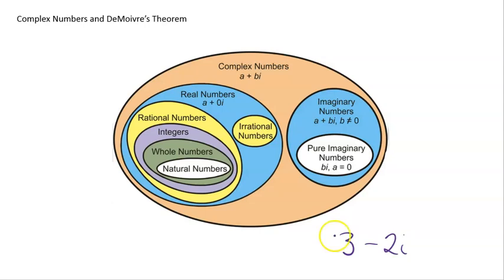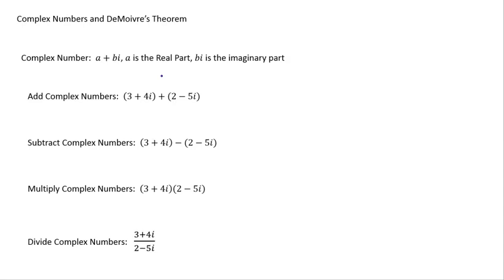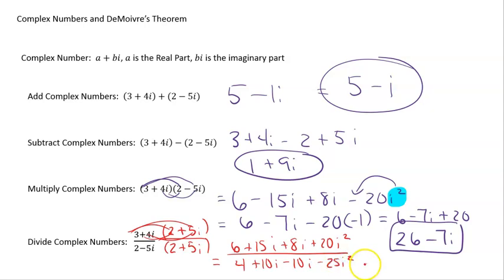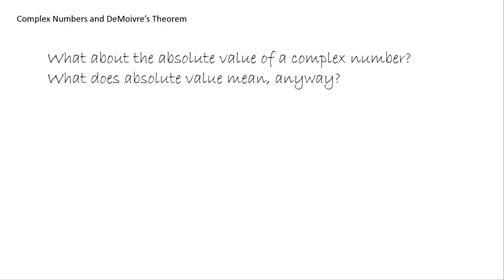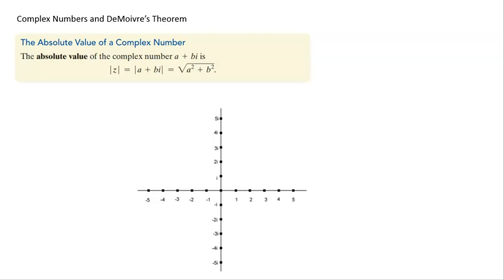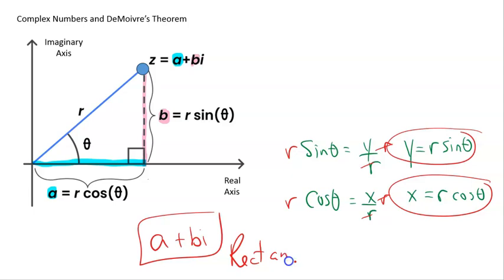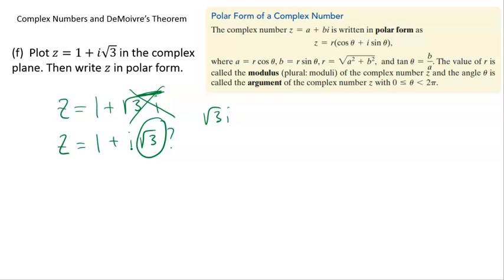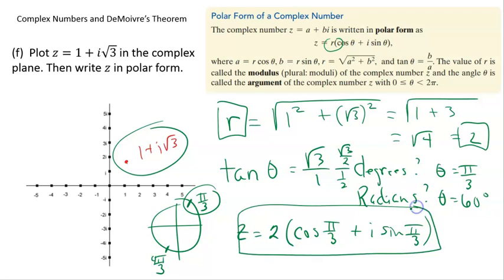MTH113 Notes 6.5 Part 1 Complex Numbers and DeMoivre's Theorem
Mrs. Wilson's MTH113 Notes 6.5 Part 1 Complex Numbers and DeMoivre's Theorem